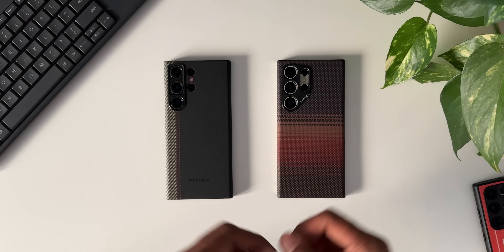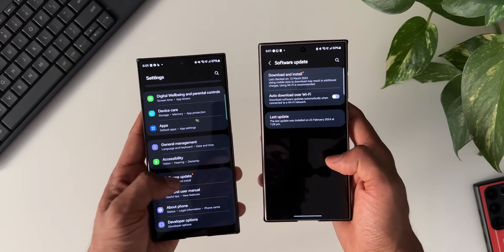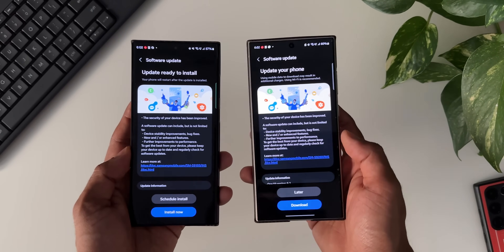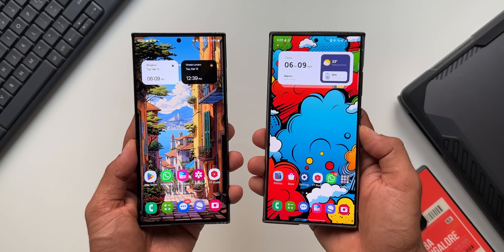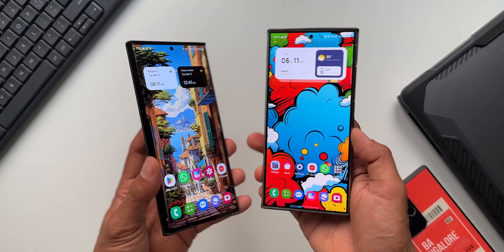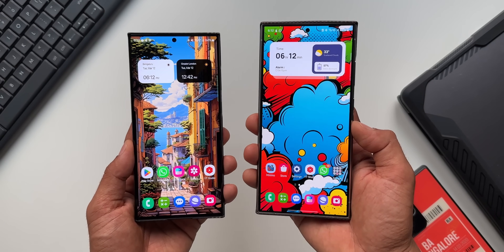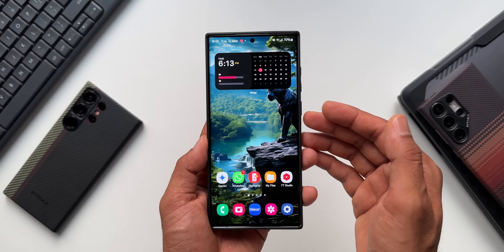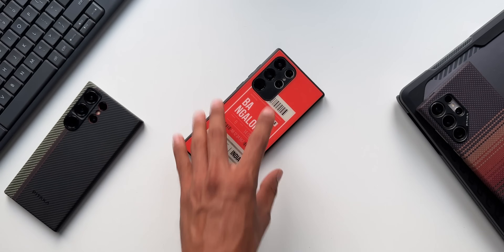Brand New update For Samsung Galaxy S 23 Ultra & S 24 Ultra ! What about the AI Feature? S22 ultra?